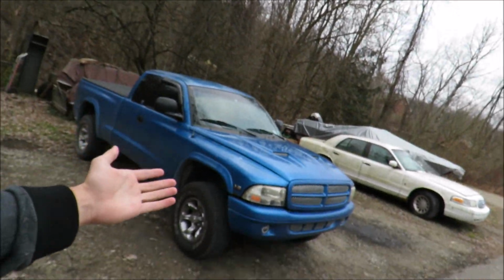Broken Exhaust Repair?? 2000 Dodge Dakota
In this video we repair the broken exhaust on the Dakota. An easy fix but one that we felt was worth sharing!
~ yes I know there is a typo in the video... It's idle not idel ~

Go support the music artists: \m/